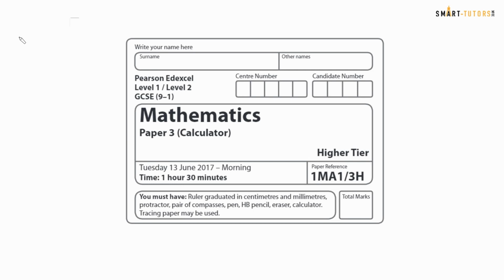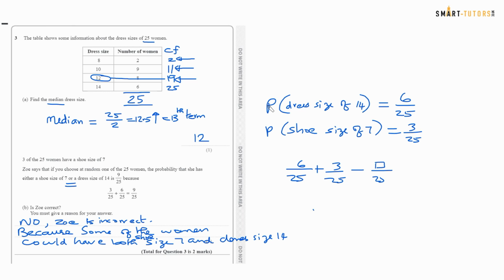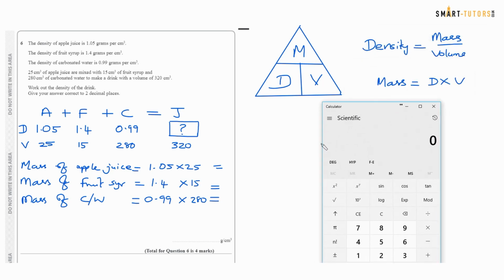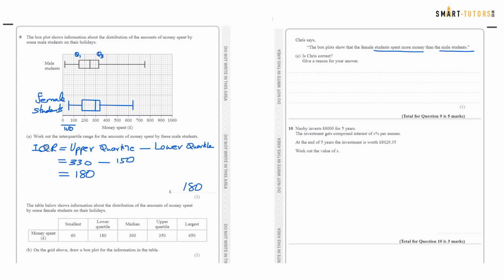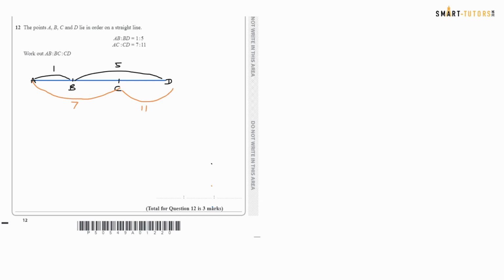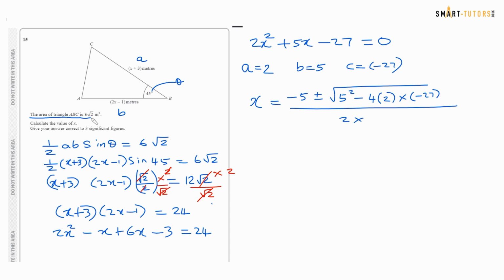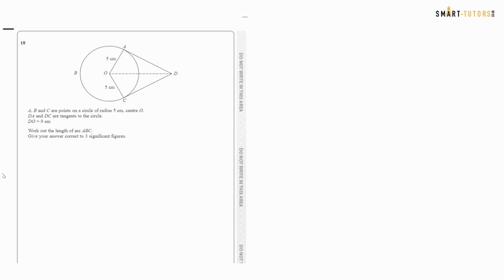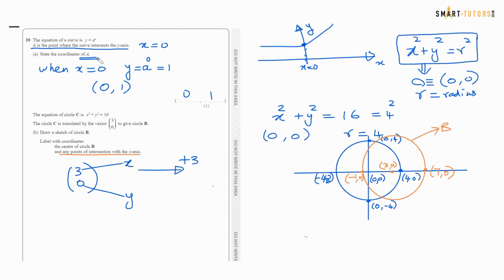Maths Edexcel GCSE June 2017: Paper 3 Higher Tier | Complete Walkthrough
This playlist from Smart Tutors contains educational videos explaining the solutions for the past paper questions.

In this video we explained the complete worked solutions for GCSE 2017 Paper 3 Higher Tier (Calculator).

YouTube recently changed the way the monetize our content. Our channel now needs 1,000 subscribers so it would be awesome if you could show your support by both watching my videos and subscribing to my channel if you haven't already done so. Monetized our videos allows us to invest back into the channel with new equipment so a small gesture from you goes a huge for us.